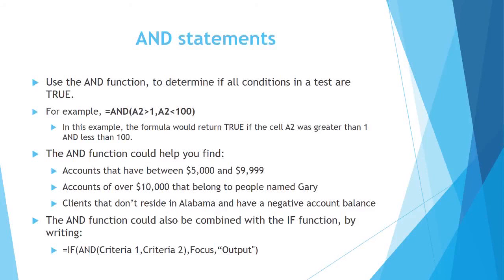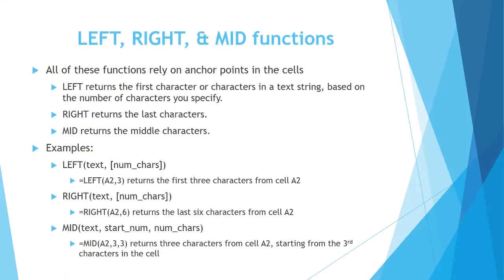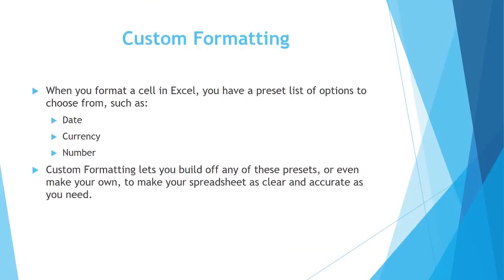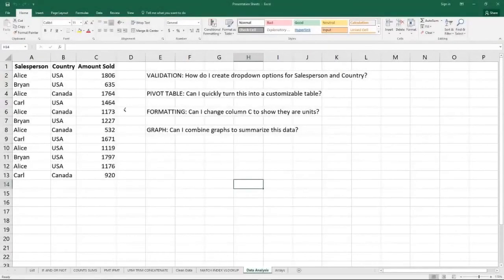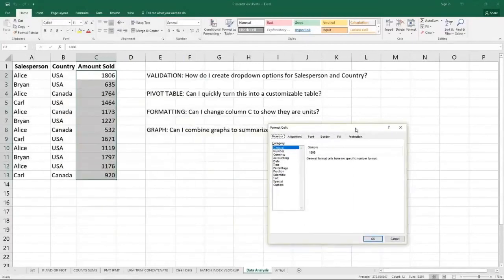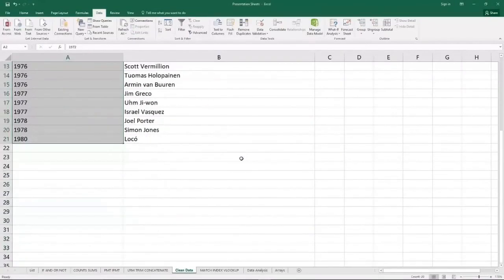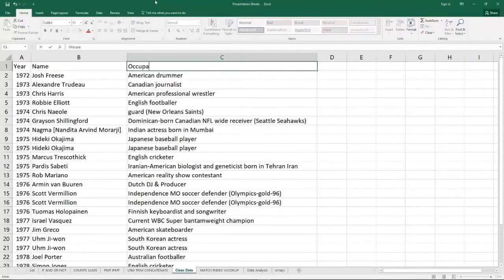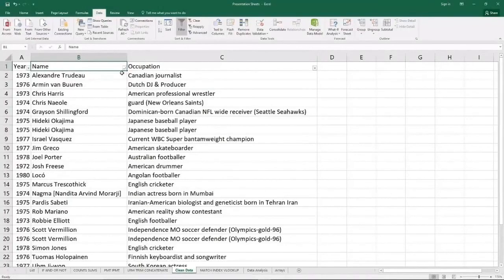Excel Functions for CPAs